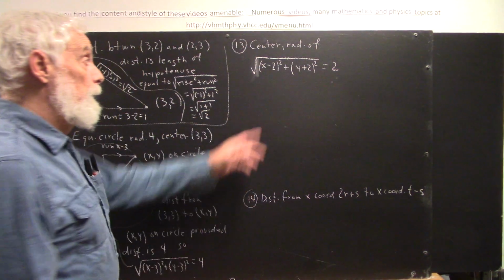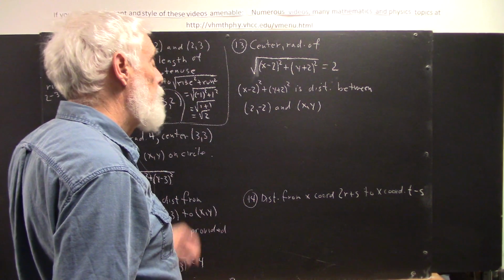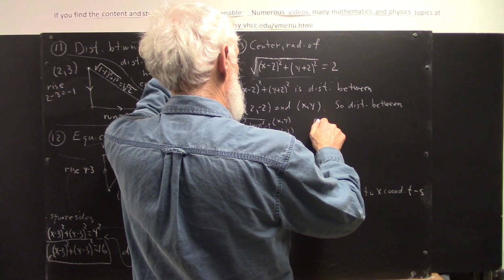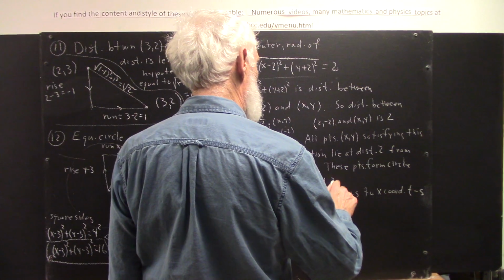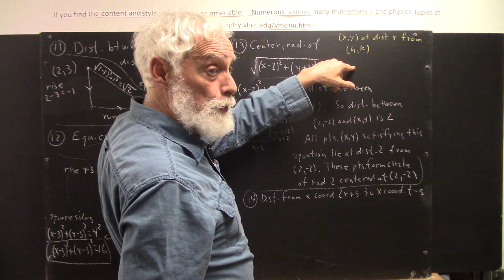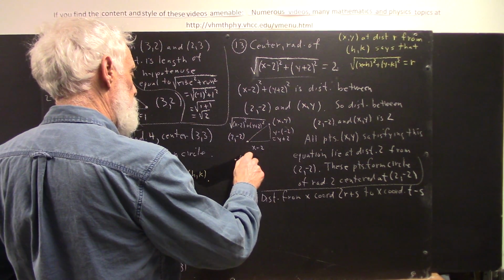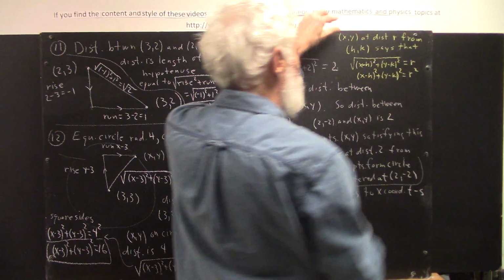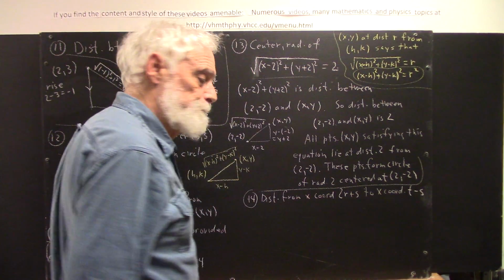dagpc1 0009 46 tasks ch1 13